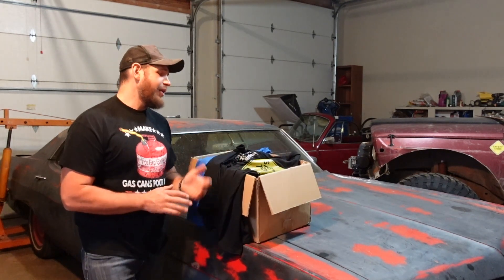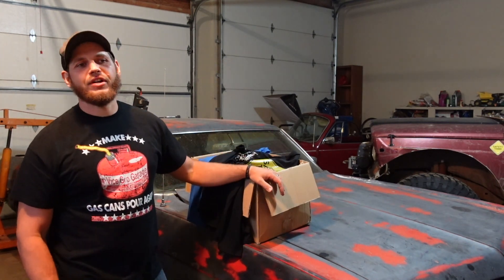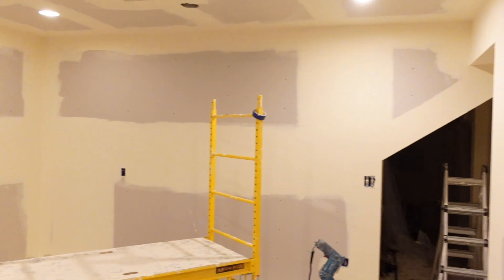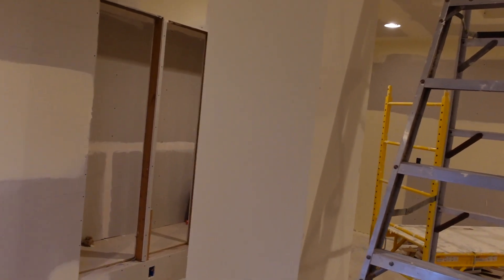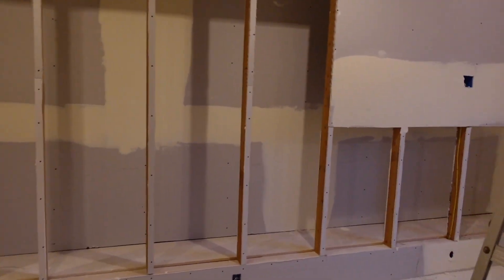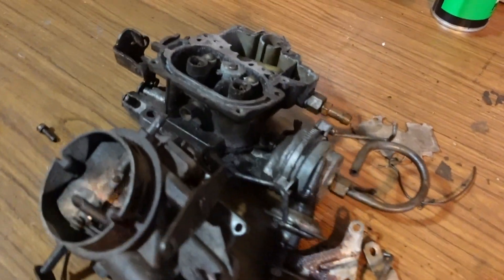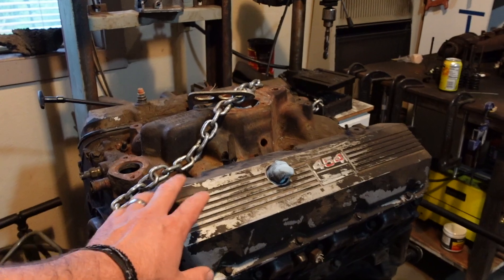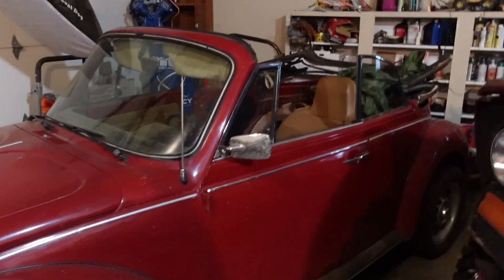We've got Merch!!! Channel and Project Updates!